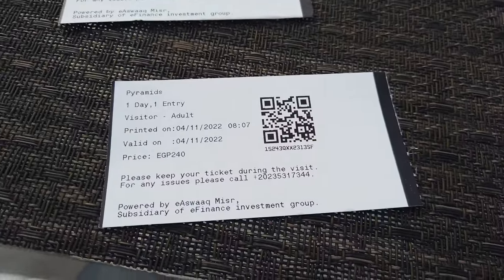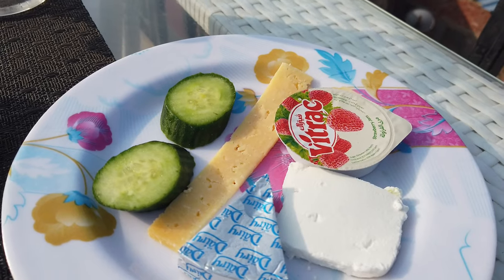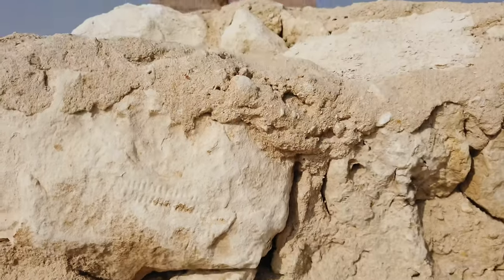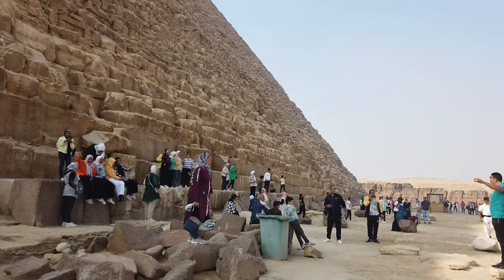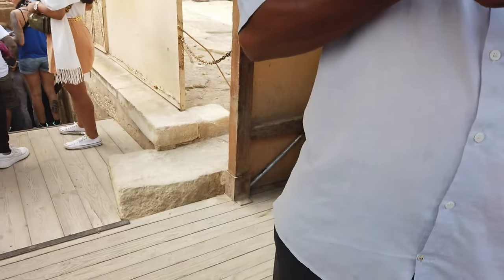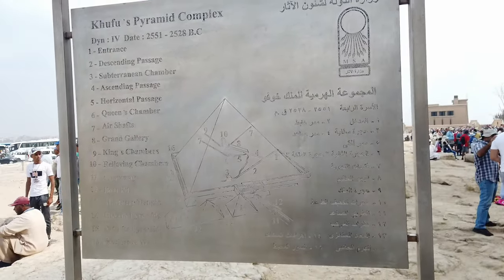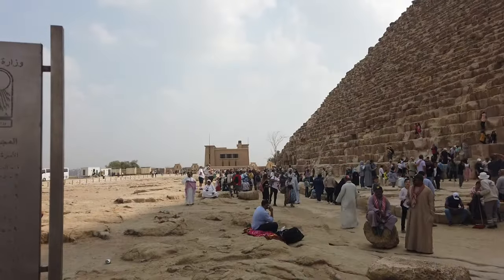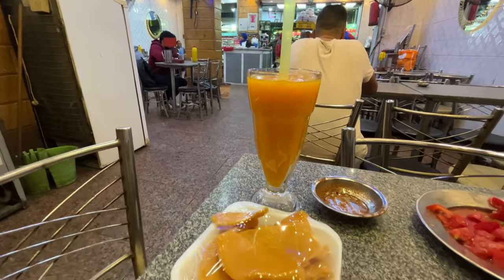🇪🇬 Egypt travel | Exploring the Ancient Wonders of the Pyramids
In this video I will show you the Pyramids, the Great Sphinx, the open Temple and the Pyramid light show.

Shoutout to @ejtgaming for keeping it real!!! Check out this channel pls.

Video created by DM Thorne, who is the owner of all video content. Filmed with a DJI Osmo Action and DJI Pocket.